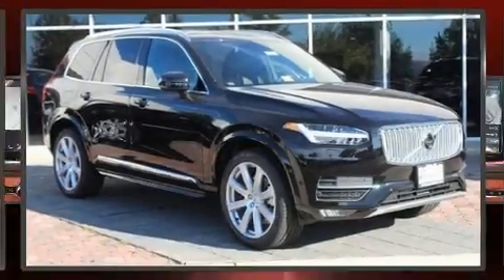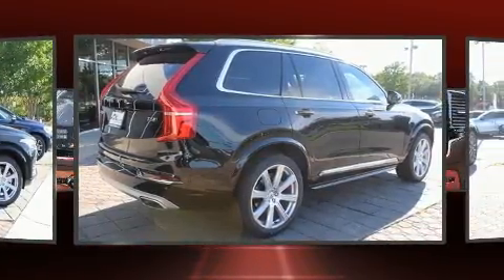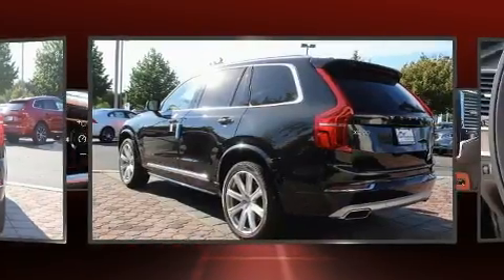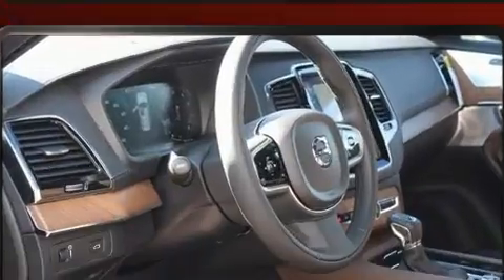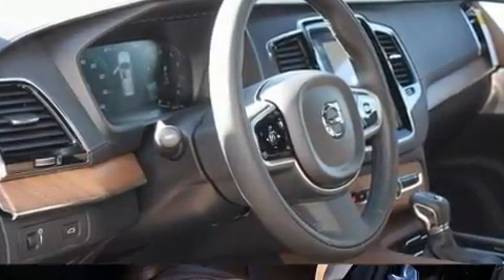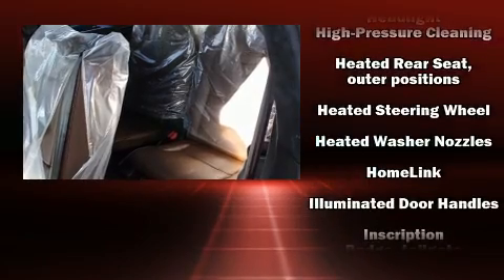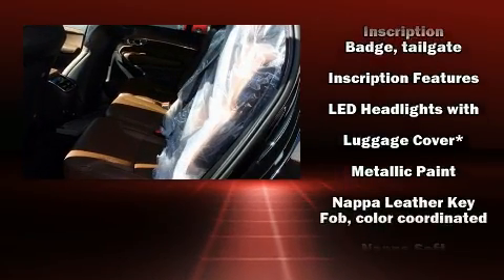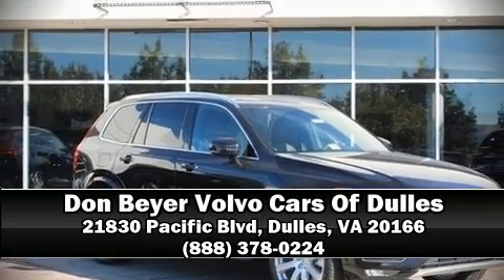2018 Volvo XC90 T6 AWD Inscription in Dulles, VA 20166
Don Beyer Volvo Cars Of Dulles
21830 Pacific Blvd

The 2018 Volvo XC90. Smooth gearshifts are achieved thanks to the 2 liter 4 cylinder engine, providing a spirited, yet composed ride and drive. A turbocharger is also included as an economical means of increasing performance. Volvo prioritized practicality, efficiency, and style by including: leather upholstery, 1-touch window functionality, power front seats, a blind spot monitoring system, heated steering wheel, cruise control, and the power moon roof opens up the cabin to the natural environment. Rear passengers enjoy the seat heating functionality, keeping them warm during the winter months. The unique heads-up display projects vehicle information onto the windshield, including speed, gear selection and engine speed. Drivers benefit by not having to take their eyes off the road. You and your passengers will enjoy the stereo system, which includes a CD player with MP3 capability, and 20 speakers, delivering the ultimate in automotive sound. Passengers are protected by various safety and security features, including: head curtain airbags, front side impact airbags, traction control, brake assist, anti-whiplash front head restraints, ignition disabling, an emergency communication system, and 4 wheel disc brakes with ABS. Electronic stability control stands out as a technologically savvy innovation, keeping you better connected to the road. Our sales reps are extremely helpful & knowledgeable. We'd be happy to answer any questions that you may have. Please don't hesitate to give us a call.